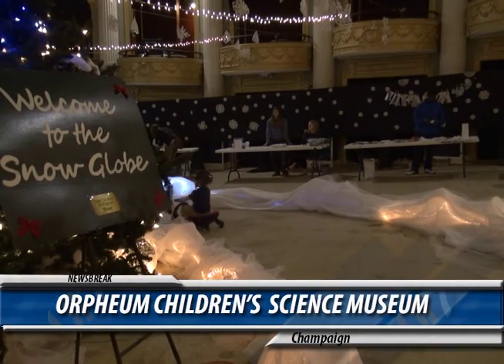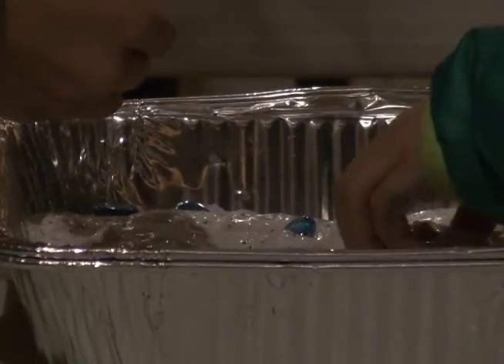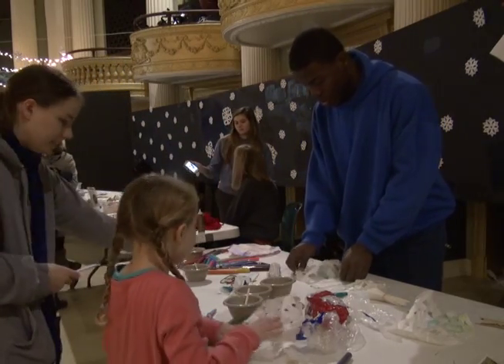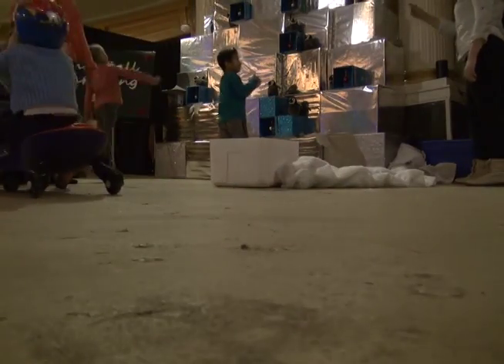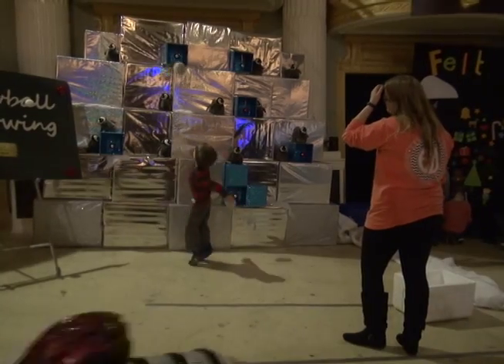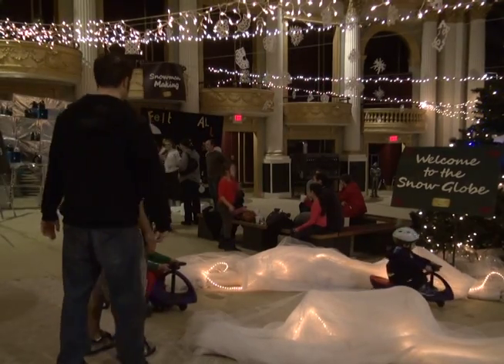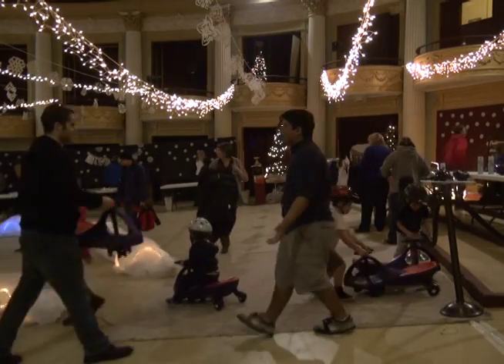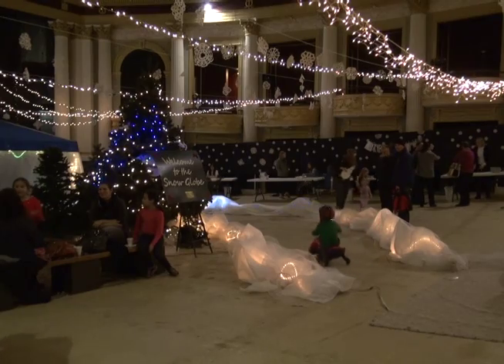Snow Globe Saturdays-ET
« LIVE  NAME »
{NAME}

ALTHOUGH THERE IS NOT ANY SNOW ON THE GROUND YET, LOCAL KIDS ARE STILL ABLE TO EXPERIENCE A WINTER WONDERLAND.

U-I 7 NEWSBREAK'S EMILY THORNTON HAS THE DETAILS.

« VT/SOT   [SnowGlobeSaturday]
INCUE:
OUTCUE:  . . .
LENGTH:  0:00 »
EVERY SATURDAY OF THE MONTH LEADING UP TO CHRISTMAS, THE ORPHEUM CHILDREN'S MUSEUM IN CHAMPAIGN IS HOLDING SNOW GLOBE SATURDAYS.

BECAUSE THERE IS NO SNOW OUTSIDE YET, THE SNOW GLOBE IS A NICE ALTERNATIVE FOR KIDS LOOKING TO HAVE FUN IN A WINTER WONDERLAND.

« INCUE:   WE LOVE THE . . .
OUTCUE:  . . . CANDY CANES
LENGTH:  0:09 »
[WE LOVE THE SNOW. WE GOT A LITTLE IN WISCONSIN FOR THANKSGIVING.. IT'S JUST NICE TO COME IN HERE IN YOUR SHORTS AND RUN AROUND AND EAT CANDY CANES] »

FOR A FEW HOURS, LOCAL KIDS HAVE THE CHANCE TO COME AND PARTICIPATE IN WINTER ACTIVITIES WHILE STAYING WARM.

COMMUNITY VOLUNTEERS HELP RUN ALL OF THE DIFFERENT ACTIVITIES IN THE SNOW GLOBE.

« INCUE:   DO YOU . . .
OUTCUE:  . . . CHRISTMAS?
LENGTH:  0:03 »

THE MUSEUM STAFF TRIES TO CREATE GAMES THAT WILL BE FUN FOR KIDS OF ALL AGES.

« INCUE:   KIDS CAN EVEN . . .
OUTCUE:  . . . CANDY CANE
LENGTH:  0:05 »

[KIDS CAN EVEN GO ICE FISHING. I GOT A CANDY CANE] »

SOME OTHER ACTIVITIES INCLUDE CRAFTS, HOLIDAY TREATS, PHOTOS, SNOWBALL MAKING AND THROWING, AND THE KID FAVORITE... INDOOR SLEDDING.

MUSEUM MEMBERS RECEIVE A DISCOUNT ON THE EIGHT-DOLLAR A DAY ADMISSION.

THE EVENT TAKES PLACE IN THE MUSEUM THEATRE AND THE STAFF THINKS IT IS THE PERFECT SPACE.

« INCUE:   WE WERE . . .
OUTCUE:  . . . WORKS PERFECTLY
LENGTH:  0:14 »

[WE WERE JUST STARTING TO COME UP WITH WAYS OF HOW TO USE OUR THEATRE SPACE BECAUSE IT WAS JUST RENOVATED IN 2009. AND WE WERE LIKE HOW DO WE USE THIS TO ITS POTENTIAL AND YA KNOW IT'S KINDA LIKE THAT DOME SHAPE SO SHE THOUGHT OH A SNOW GLOBE KINDA WORKS PERFECTLY.] »

« INCUE:   ONE MORE . . .
OUTCUE:  . . . TIME?
LENGTH:  0:01 »

FOR SOME KIDS, THE INDOOR WONDERLAND MIGHT BE JUST AS FUN AS THE REAL THING.

« INCUE:   I LIKE . . .
OUTCUE:  . . . YOU LIAR
LENGTH:  0:04 »

[I LIKE PLAYING INSIDE... OH YOU LIAR!] »

IN CHAMPAIGN, EMILY THORNTON, U-I 7 NEWSBREAK.